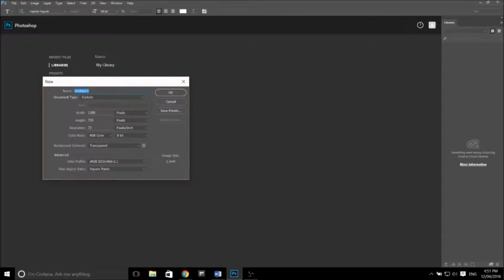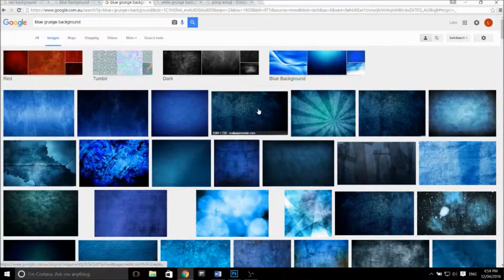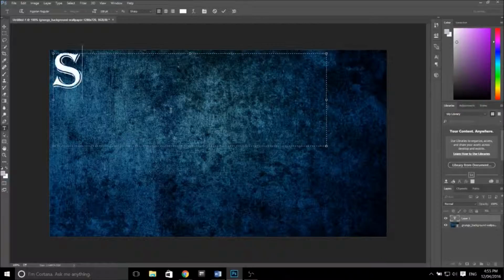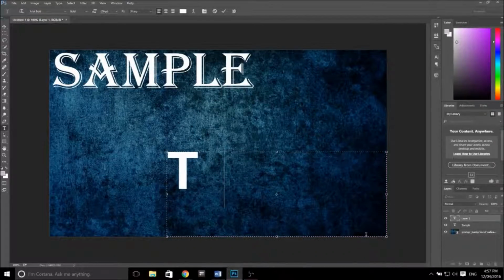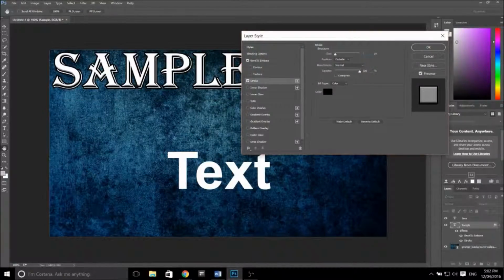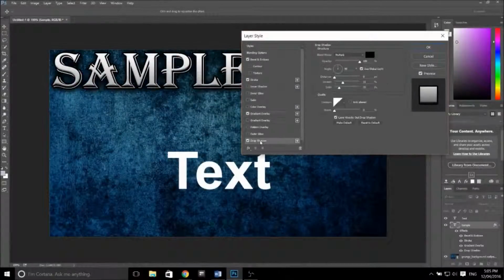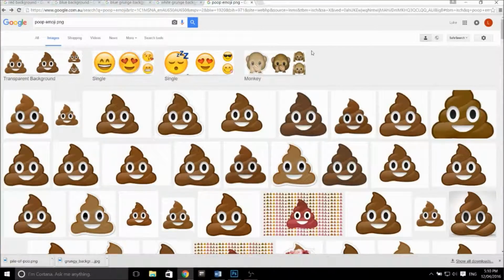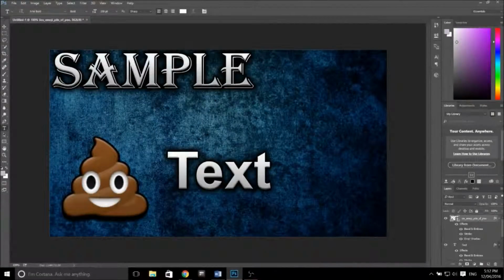Photoshop Tutorial - How to make YouTube Thumbnails in Photoshop! 2017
How to Make thumbnails for YouTube videos with Photoshop 2016!

Today I'm going to teach you how to create epic thumbnails for your YouTube videos in Photoshop! You can use Photoshop to create pretty much anything you want, any designs you can think of you can put on the page. This works in 2016 and will continue to work in the future. You can use this tutorial in all forms of Photoshop!